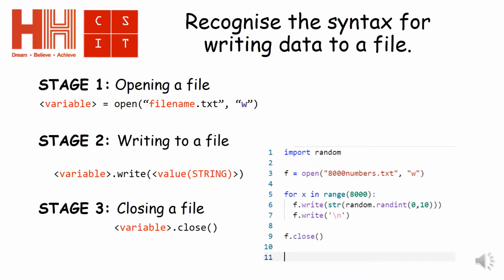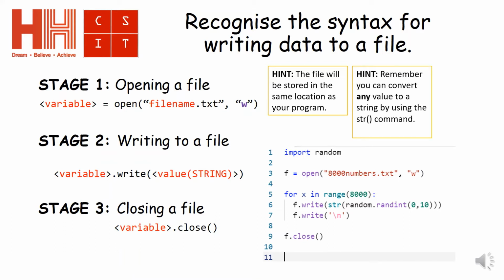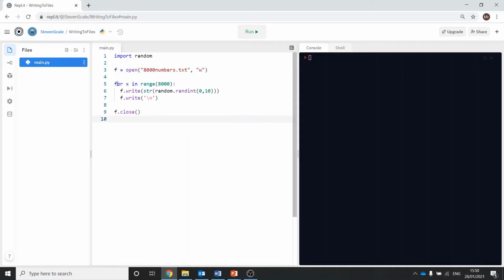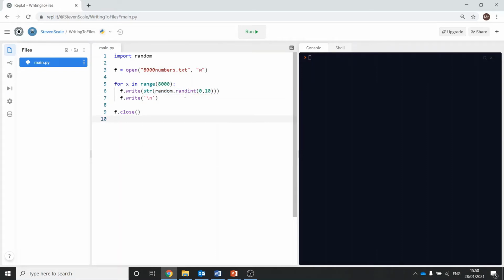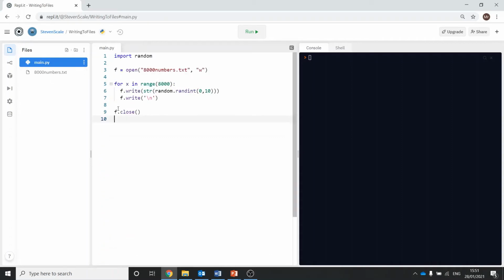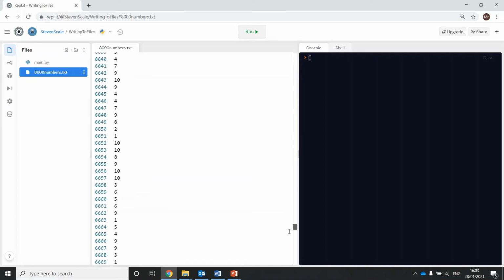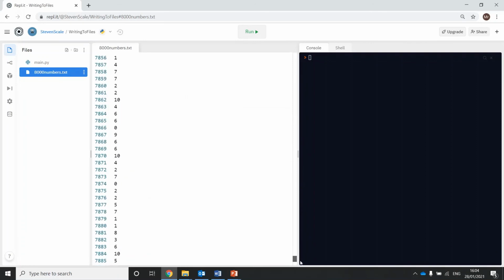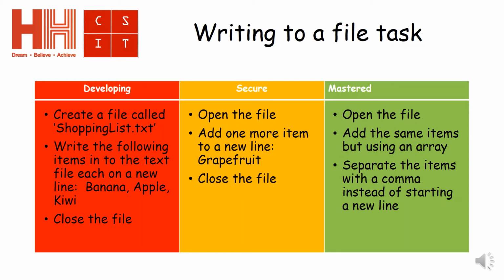Computer Science - Writing to files